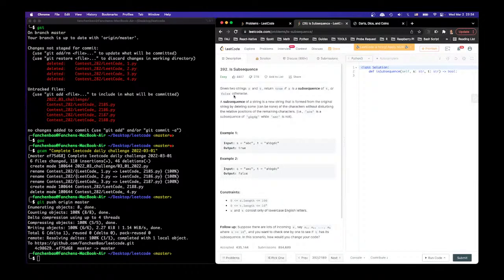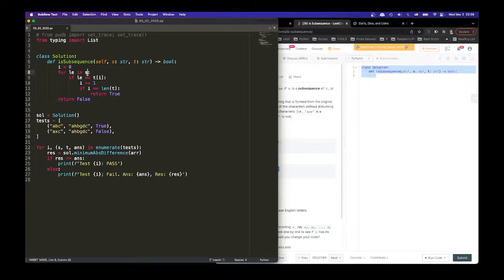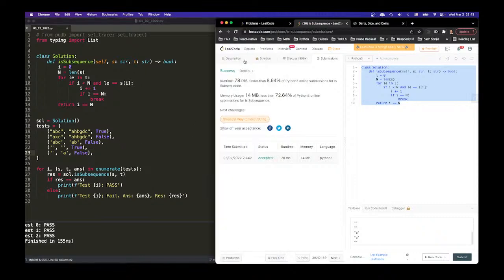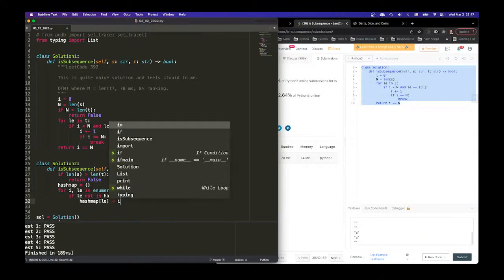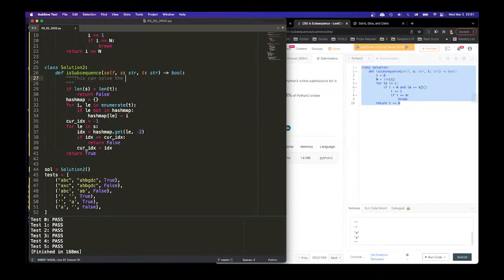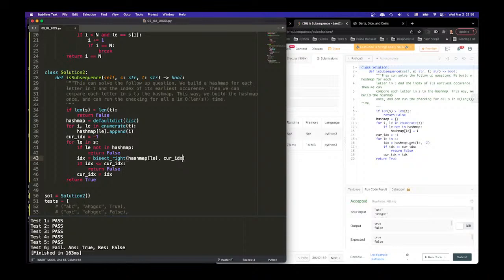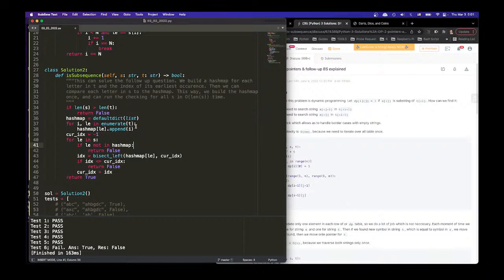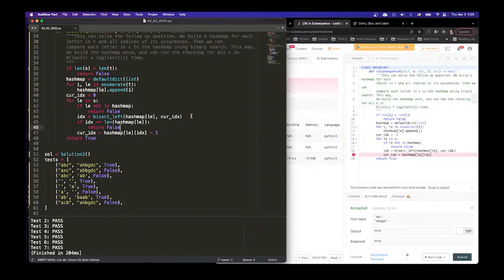2022-03-02 LeetCode 392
Eso es para anoche.